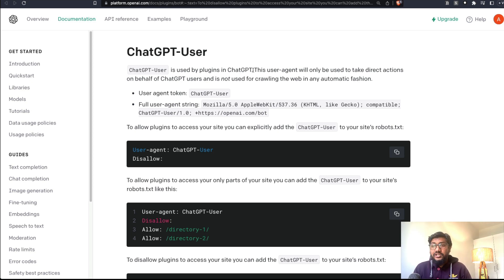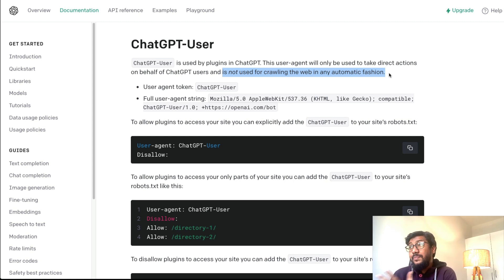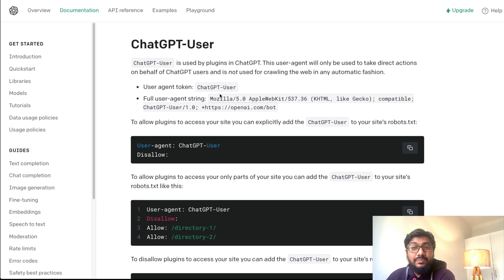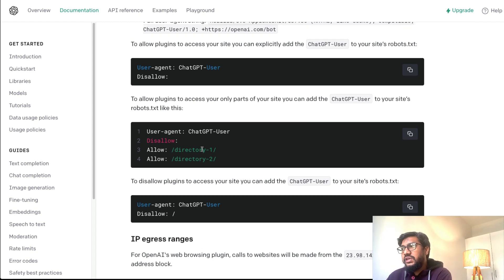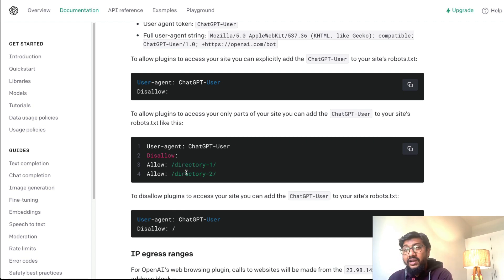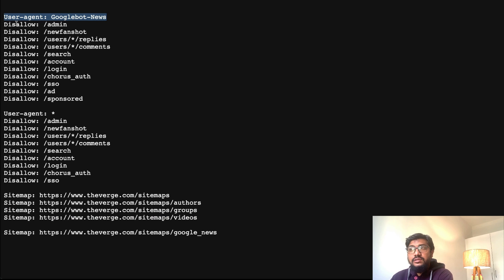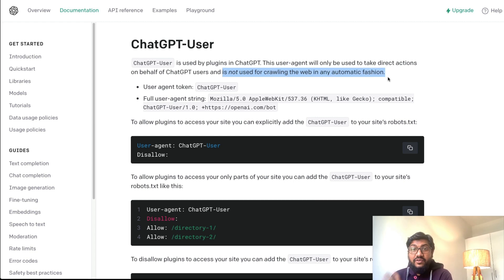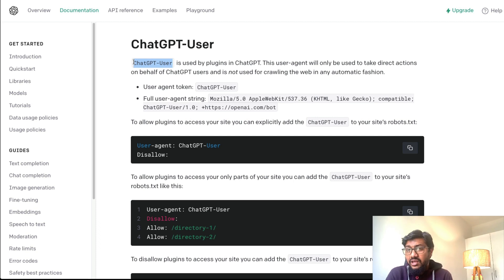Block ChatGPT: Shield Your Site from AI Crawlers!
ChatGPT-User is used by plugins in ChatGPT. This user-agent will only be used to take direct actions on behalf of ChatGPT users and is not used for crawling the web in any automatic fashion.